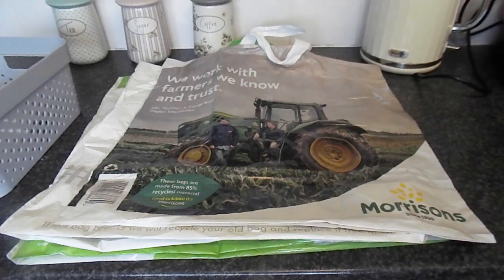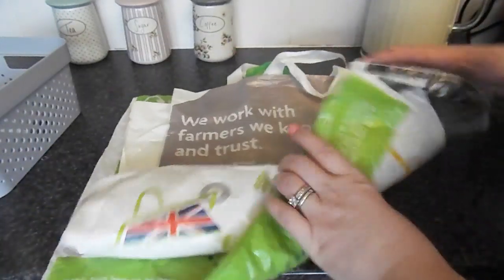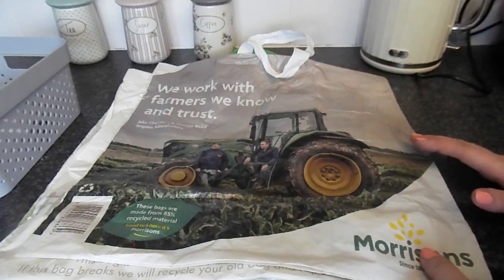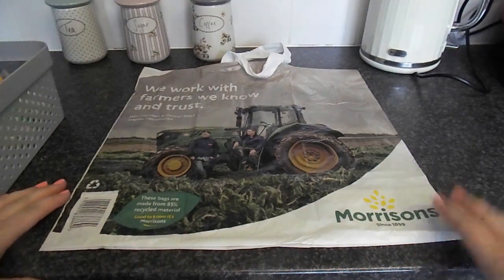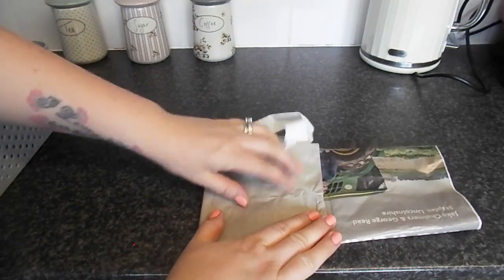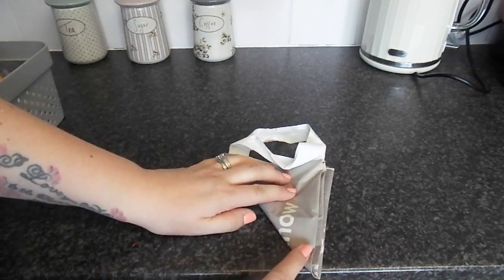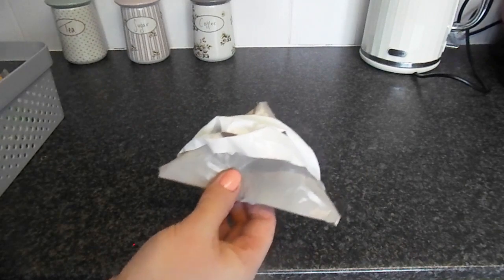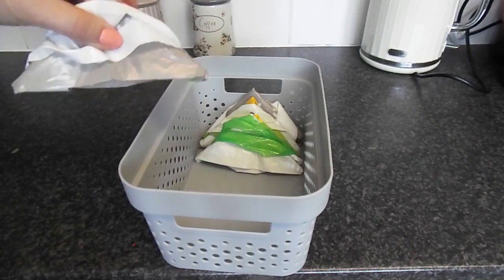REUSABLE PLASTIC BAG STORAGE HACK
We are all trying to cut down on our plastic usage but if you still use these plastic bags what easier way to store them that this?

*This was not my original idea.

*Using cotton bags is much better for the environment than plastic